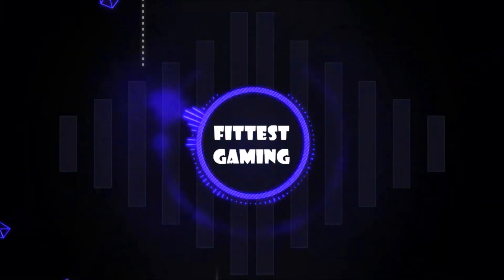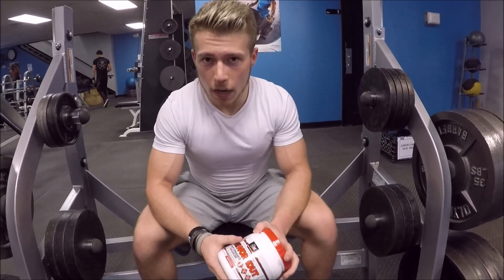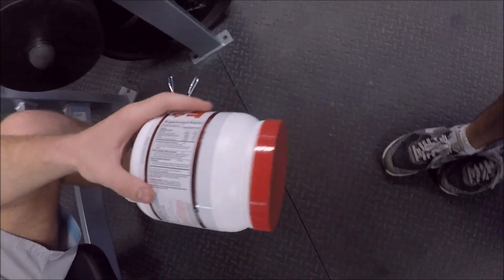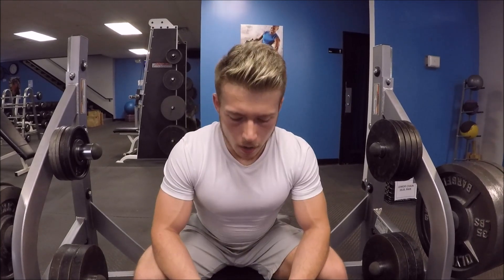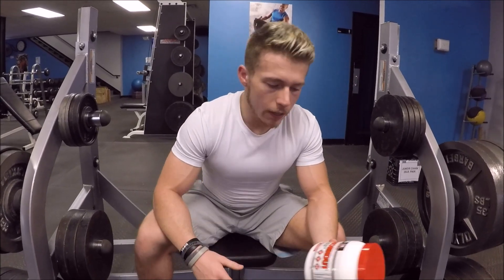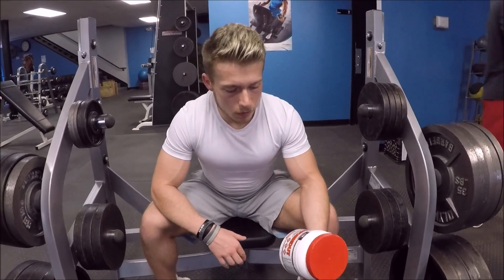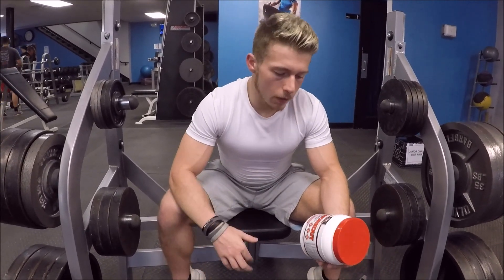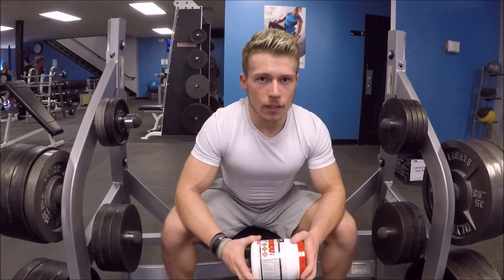AML PRE-WORKOUT REVIEW! (REVIEW & TIPS)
JC, Shadow, and DB look forward to bringing you more daily reviews and workouts for your benefit

AJ Styles Theme Song - WWE